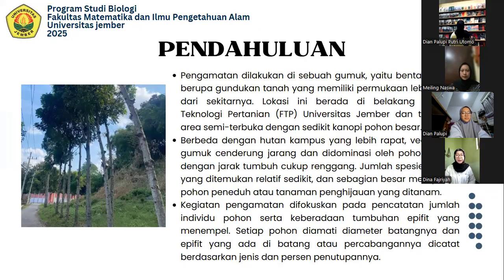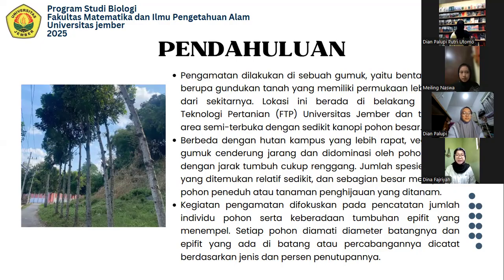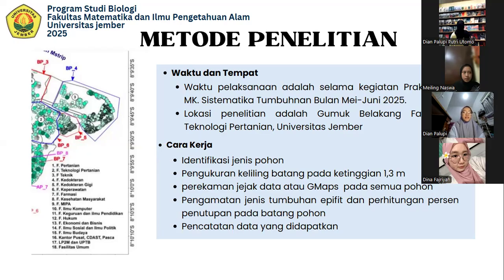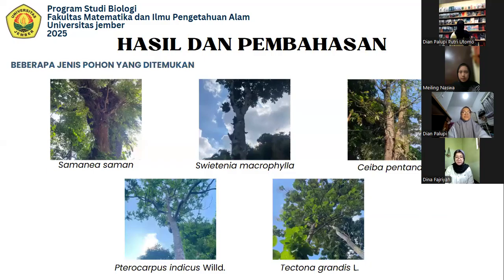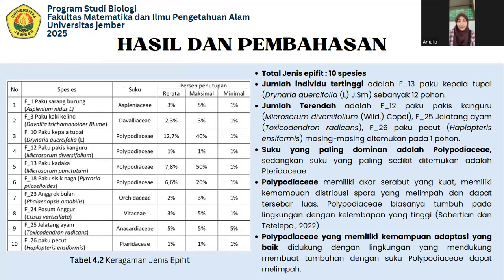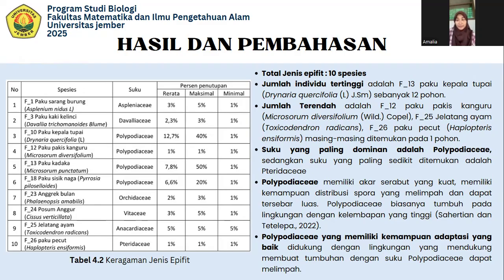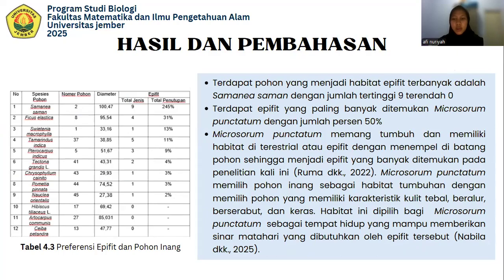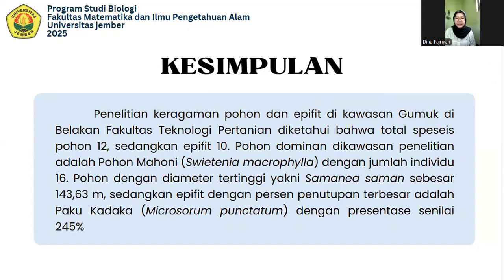Plant Systematics - Field Study Report 12. Team 5BP